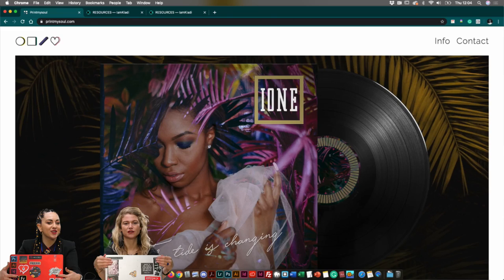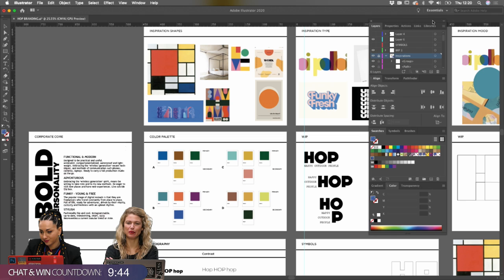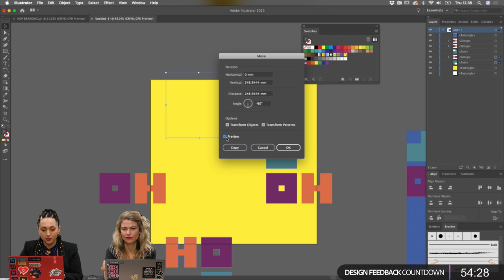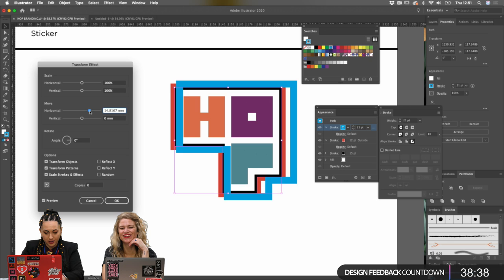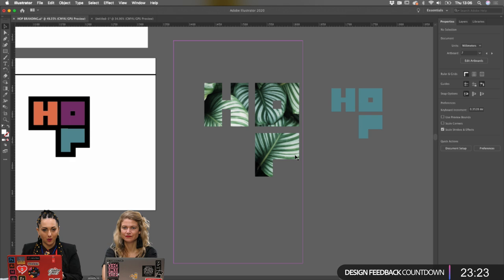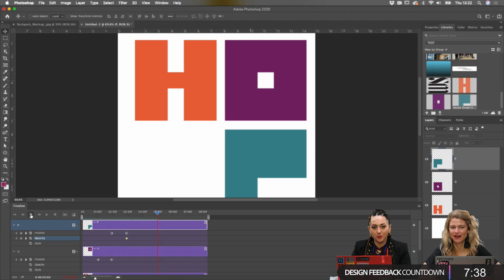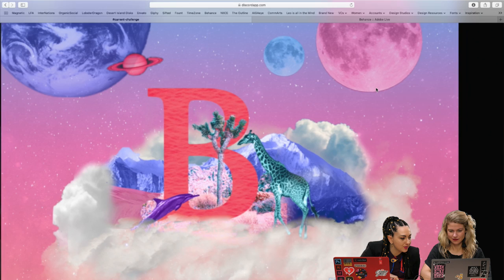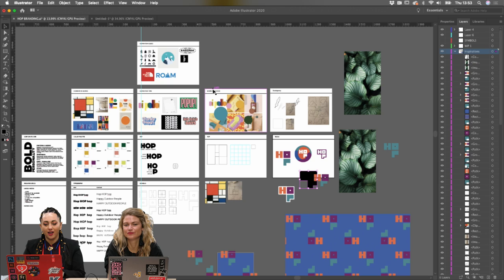Designing a Backpack Brand Identity with Kladi Vergine - 2 of 2 | Adobe Creative Cloud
Join Graphic Designer Kladi Vergine on Adobe Live as she designs the logo for a digital nomad backpack brand in Adobe Illustrator! Watch Kladi’s full process from creating the brand identity in Illustrator to deliverables, labels and more in Photoshop.

Kladi Vergine is a visual strategist and founder of Studio Printmysoul, a Manchester-based design studio.

Host Kristine Arth is the founder and principal designer of Lobster Phone, a San Francisco design studio.

intro/recap: 5:30
Work begins: 19:30
What’s new in illustrator! - Copy/Paste artboards: 27:00
What does ‘PrintMySoul’ mean? 55:00
Masking: 1:02:00
Making gifs in Photoshop: 1:07:00
Adding Music to Photoshop timeline: 1:27:00
Mockups: 1:48:00